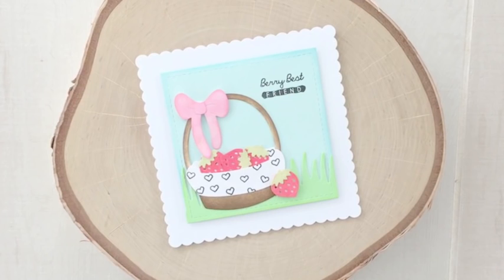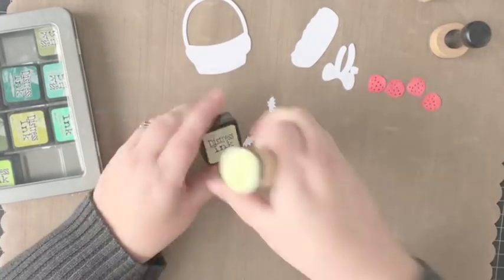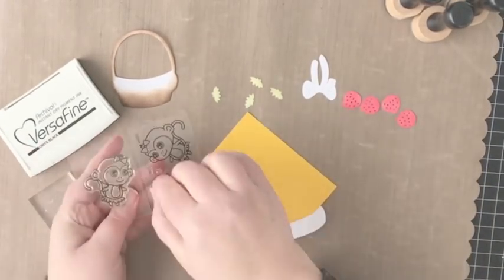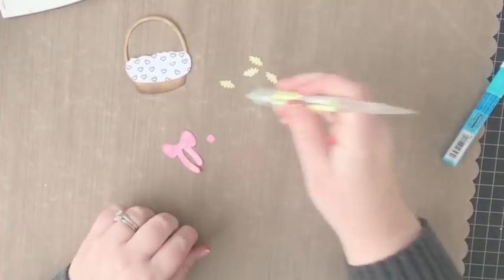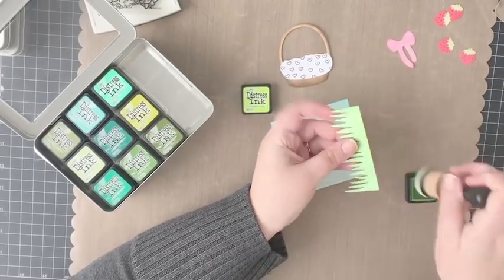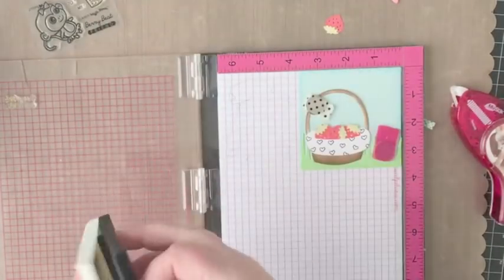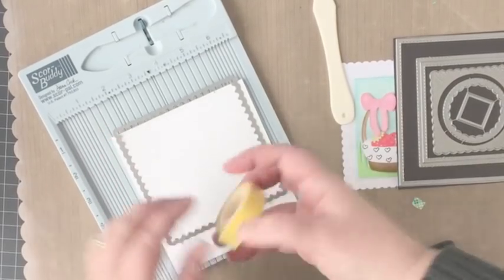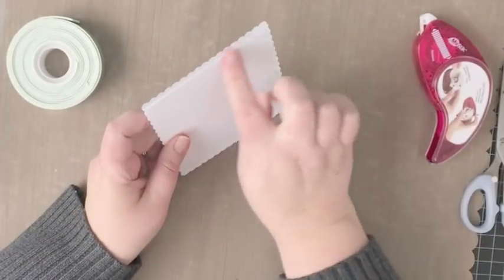TBT - Adding Color to Diecuts with Katie Gehring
Hello everyone, Katie here. In my video, I share how I added color to plain white die cuts using distress inks.  I’ll also demonstrate how to use your dies to make shaped note cards.  I hope you’ll take a peek and see how it all came together!